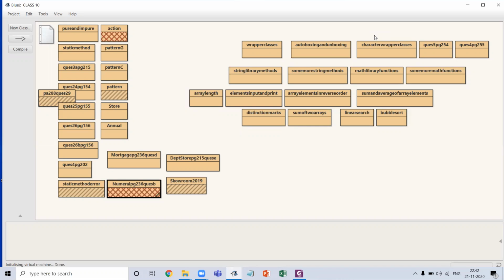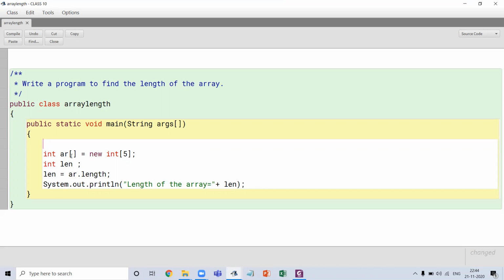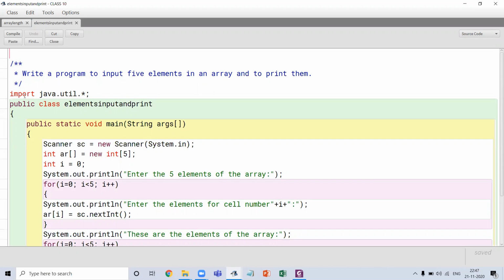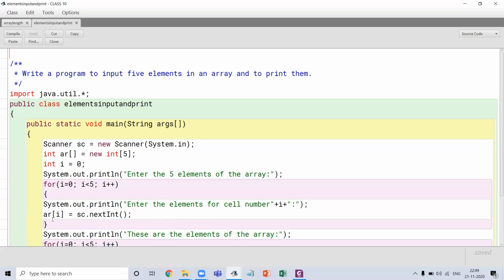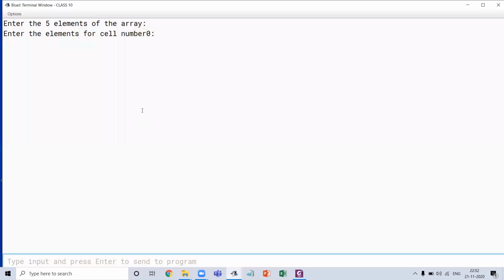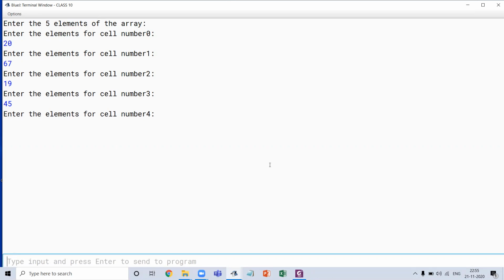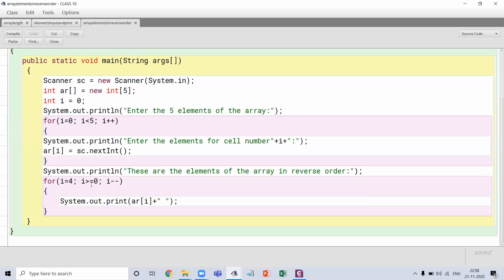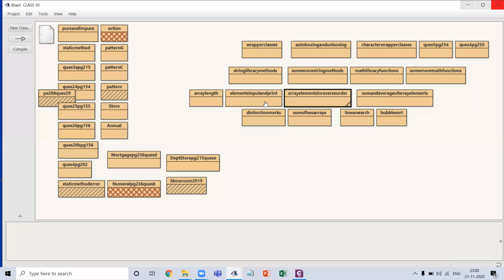CLASS 10 COMPUTER CHAPTER 10 PART 2